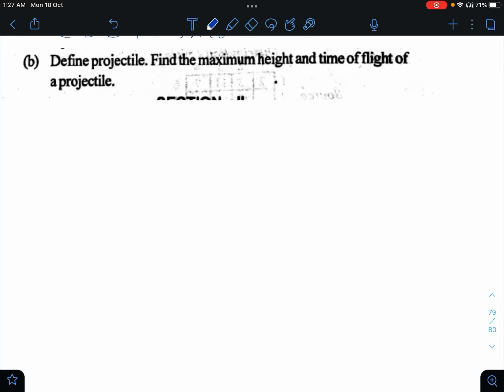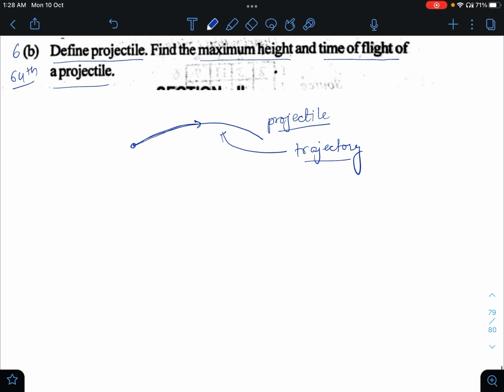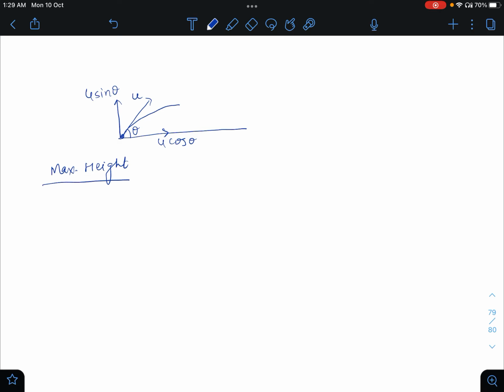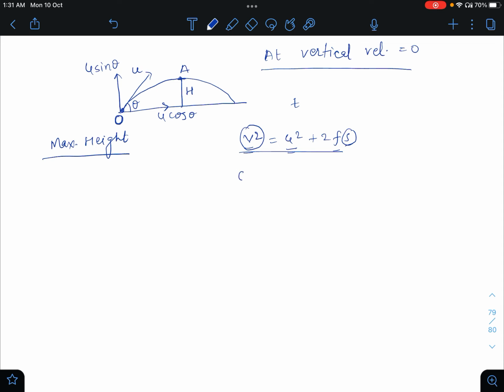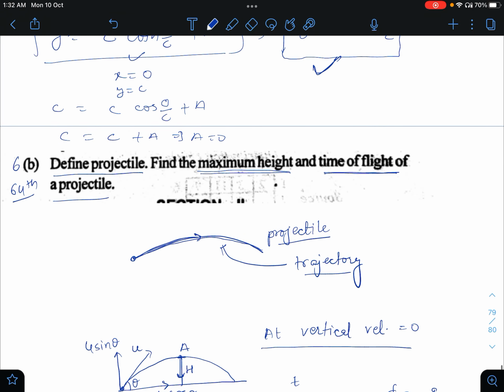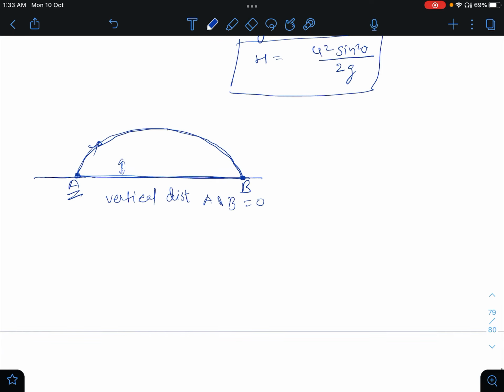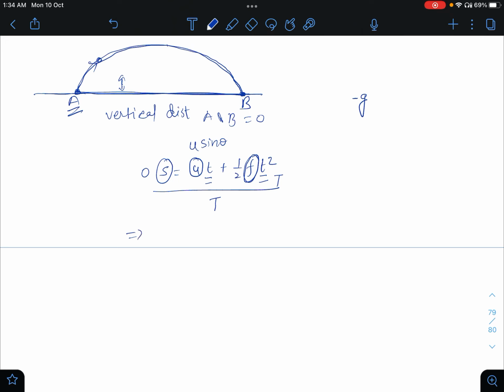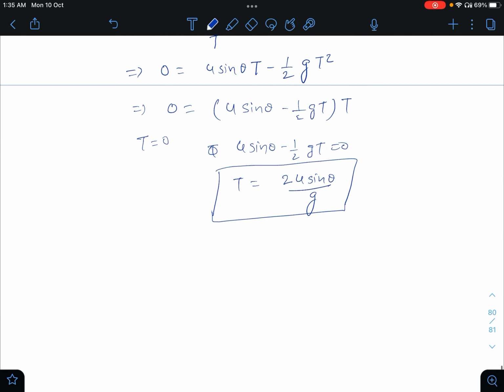6(b) solution 64th BPSC Math optional | NIHAL CHAND | IIT ROPAR